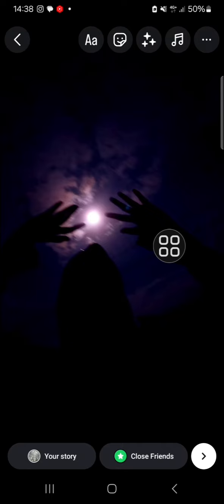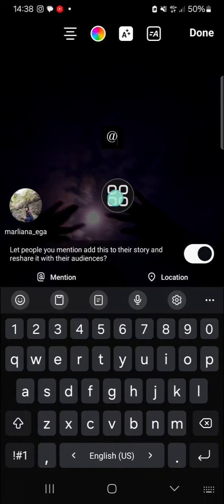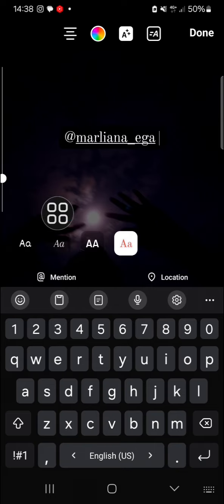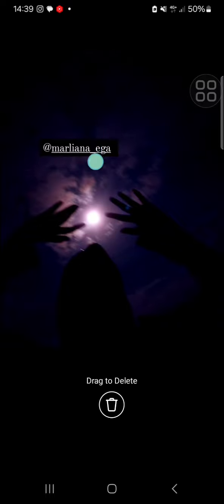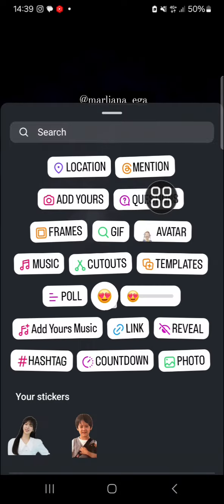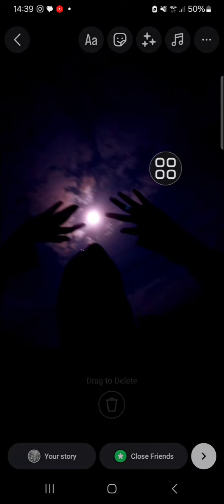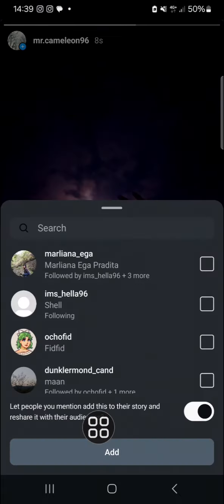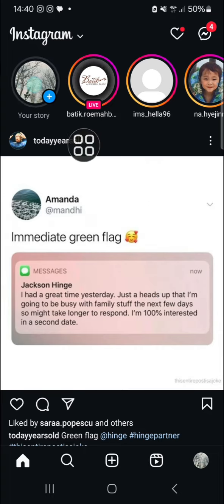✅ INSIGHTS: How to add collaborator in Instagram story - full guide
Want to collaborate on Instagram Stories? This full guide will show you how to add a collaborator to your Instagram Story step-by-step. Whether you're teaming up with friends, influencers, or brands, this feature helps you expand your reach and engage more effectively.